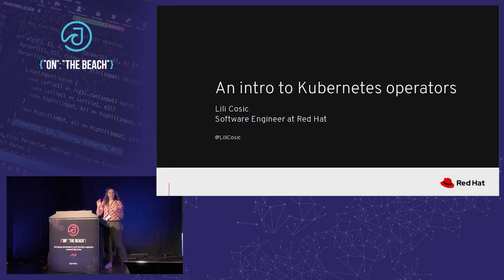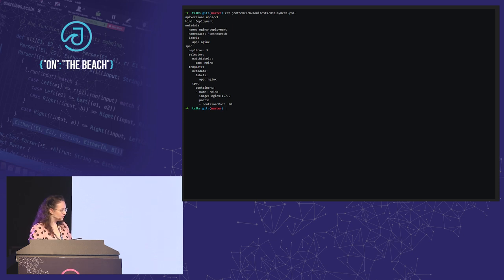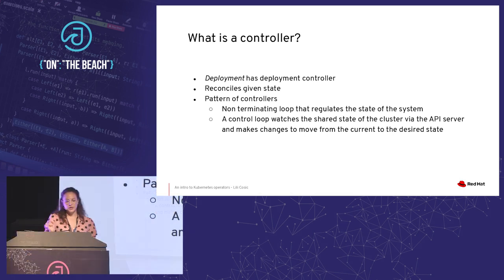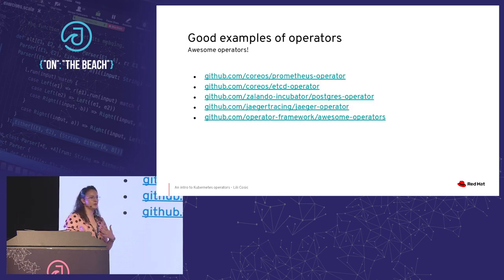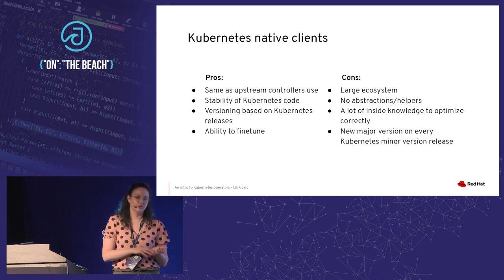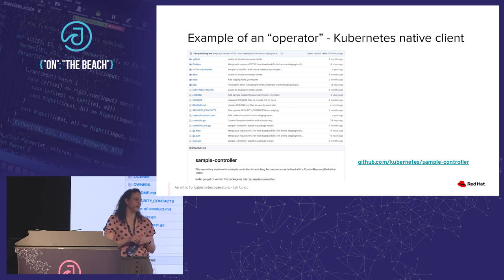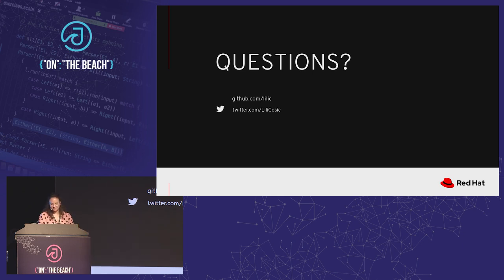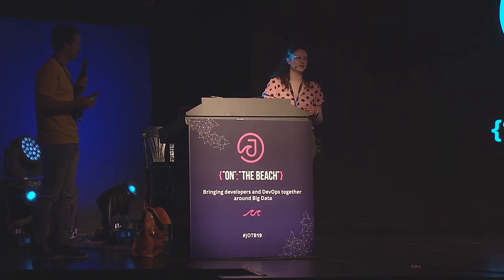JOTB19 - An intro to Kubernetes operators by Lili Cosic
An Operator is an application that encodes the domain knowledge of the application and extends the Kubernetes API through custom resources. They enable users to create, configure, and manage their applications. Operators have been around for a while now, and that has allowed for patterns and best practices to be developed.

In this talk, Lili will explain what operators are in the context of Kubernetes and present the different tools out there to create and maintain operators over time. She will end by demoing the building of an operator from scratch, and also using the helper tools available out there.